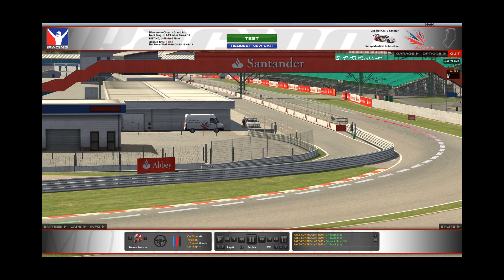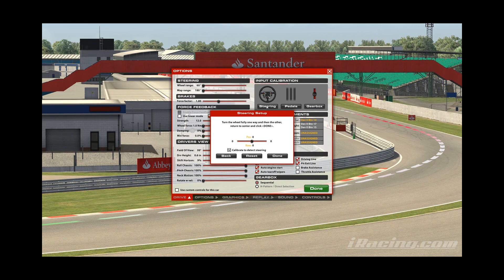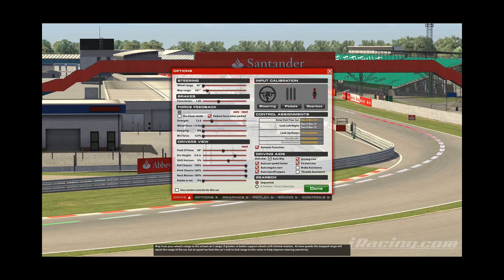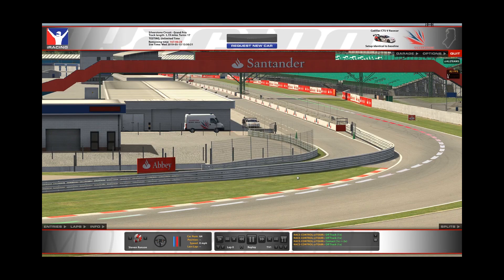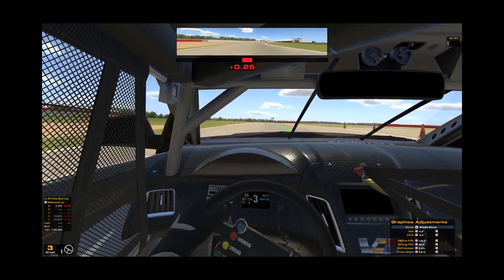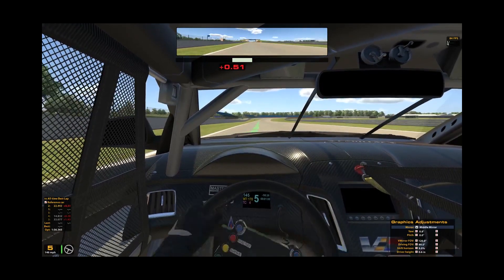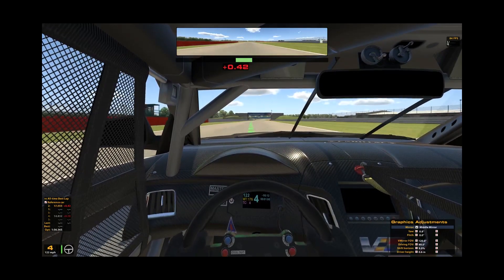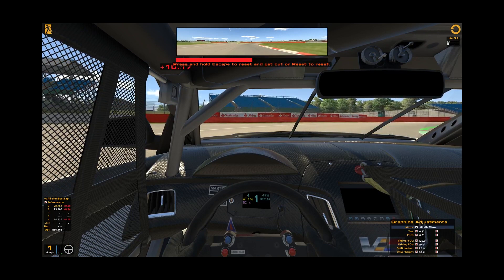How To Setup A Controller With iRacing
In this video I show you guys how to setup PS4/Xbox controllers with iRacing.